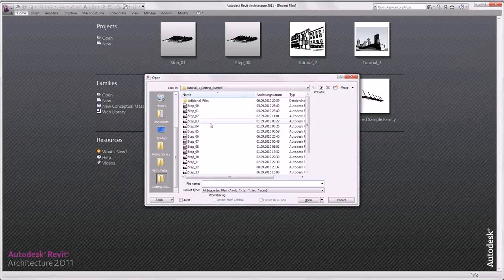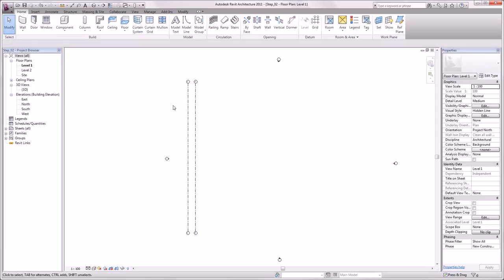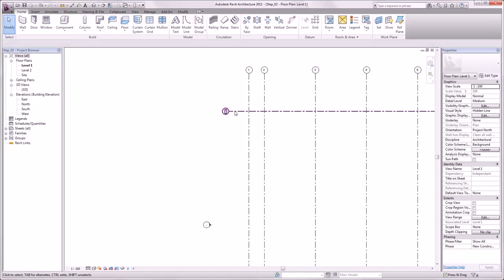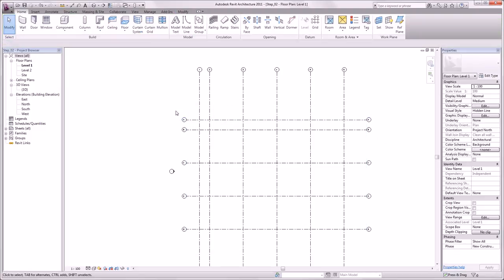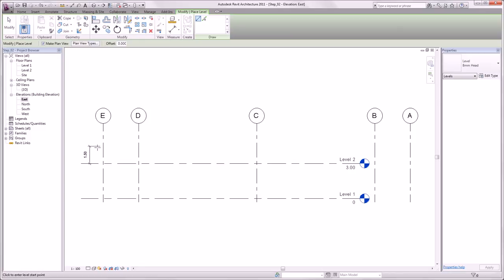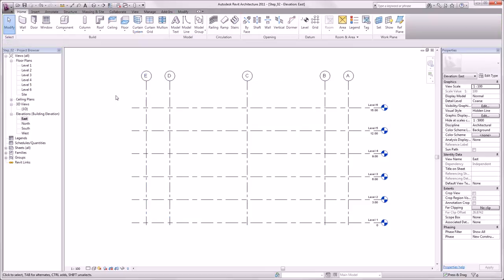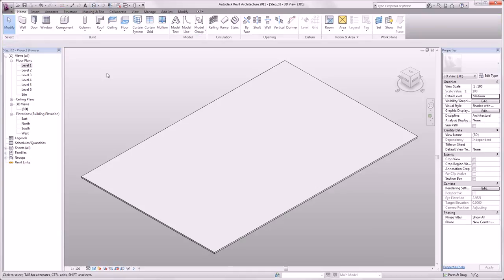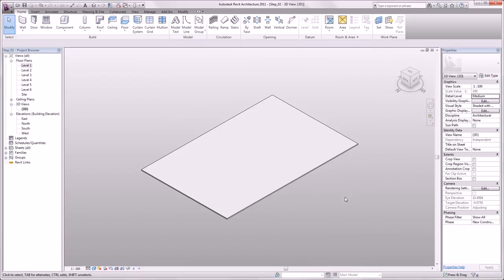Revit Tutorial - Grids and Levels Part 3